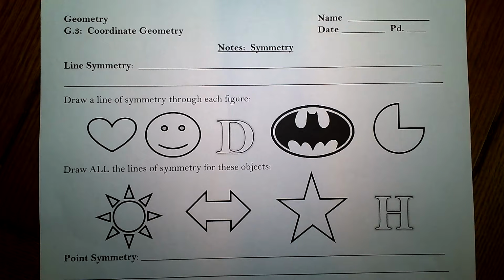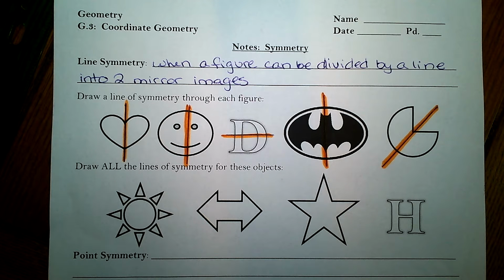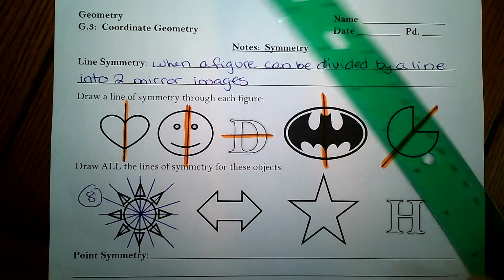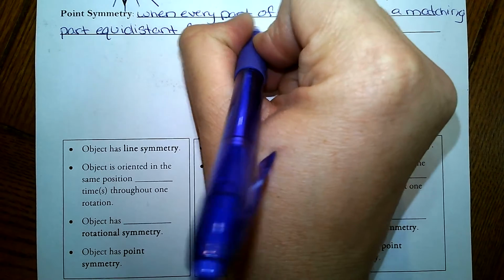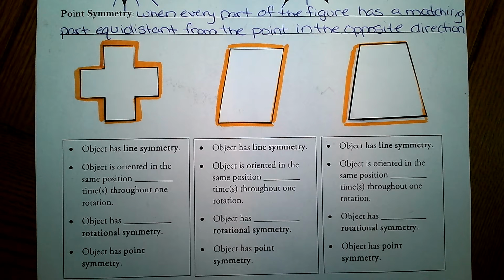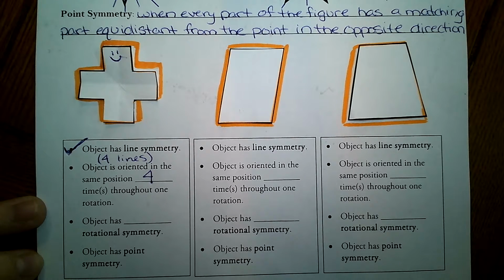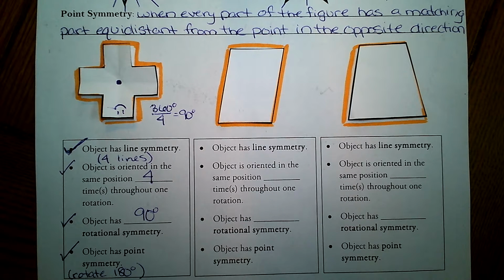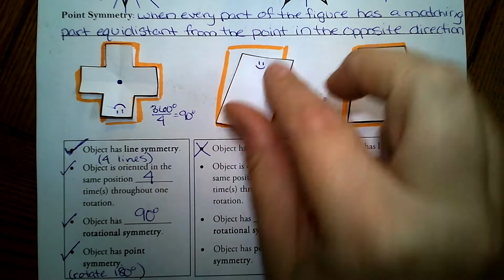G.3 Notes: Symmetry